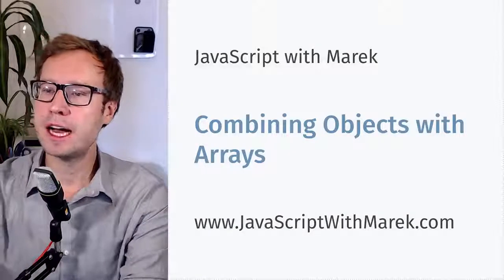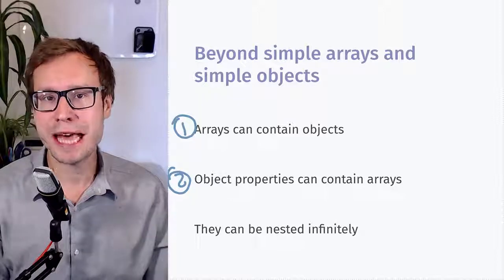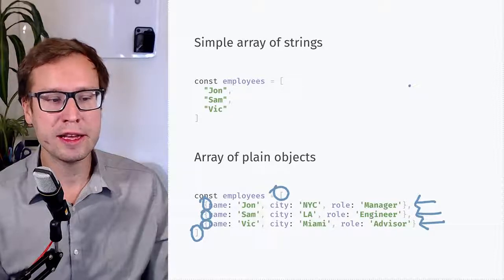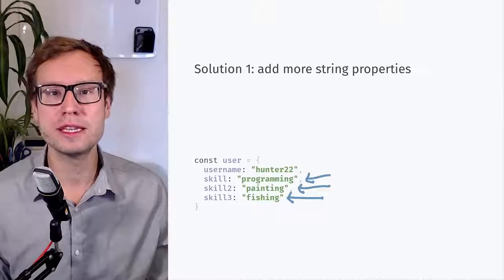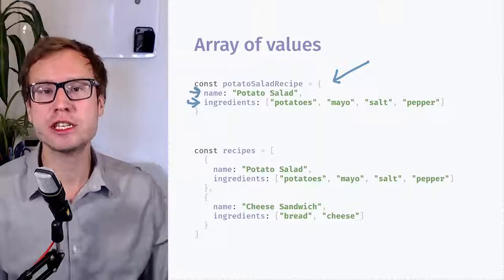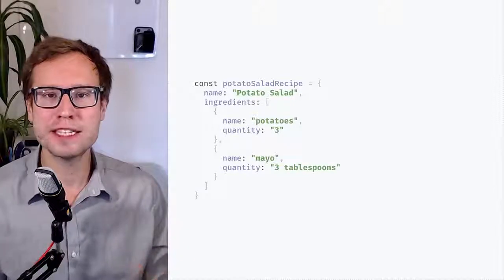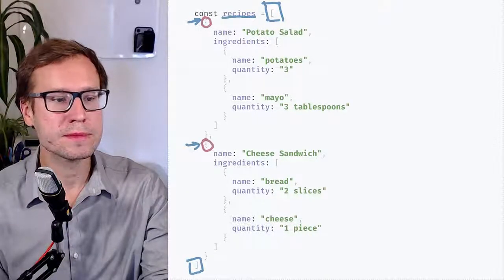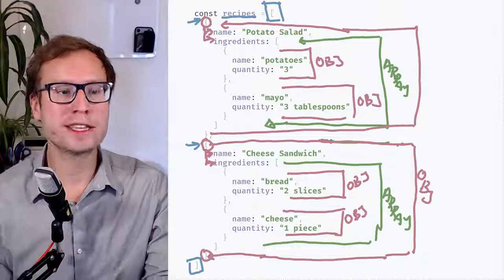How to Combine Arrays and Objects to Make Any Data Structure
You can make any data structure by combining arrays and plain data objects in JavaScript